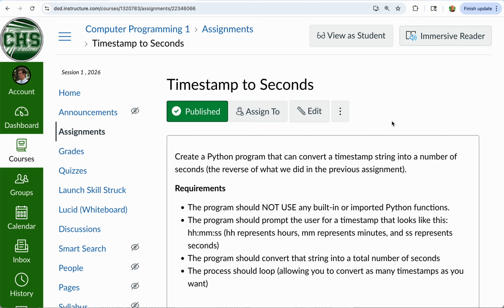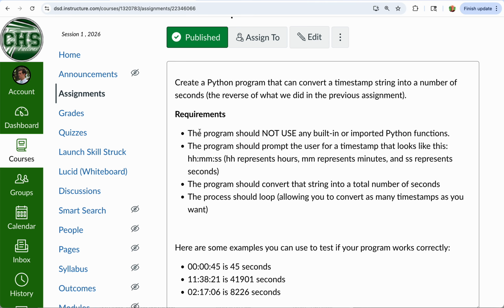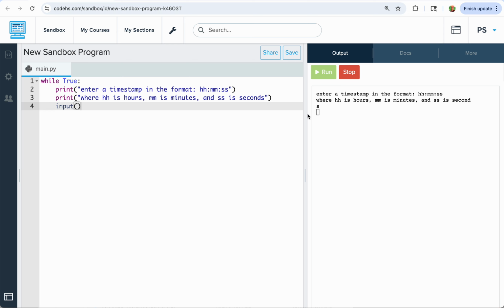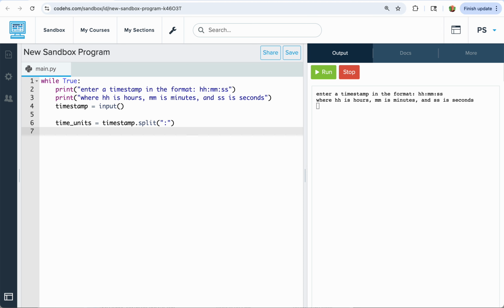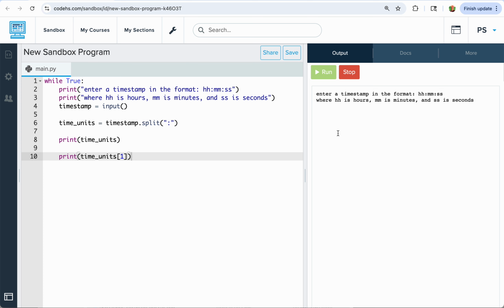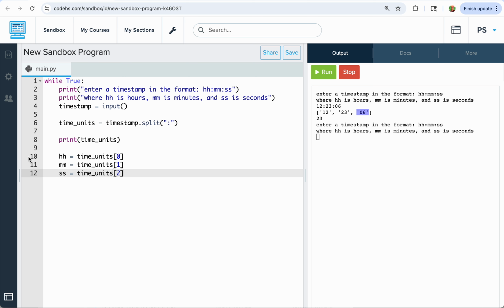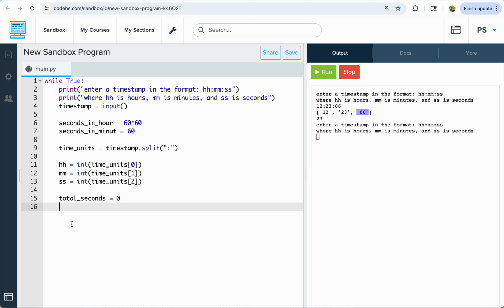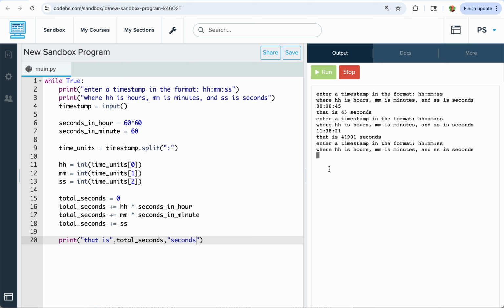Python Tutorial - Timestamp to Seconds